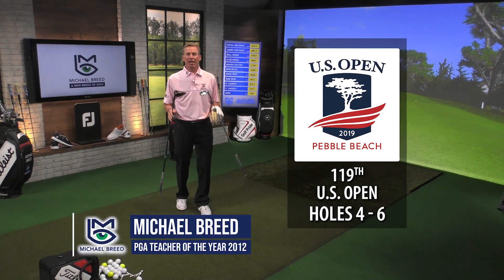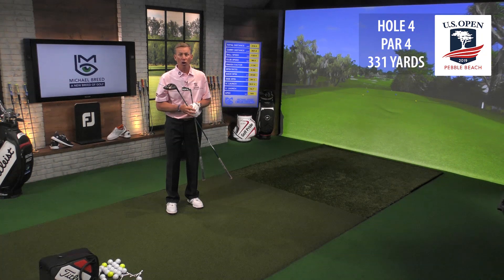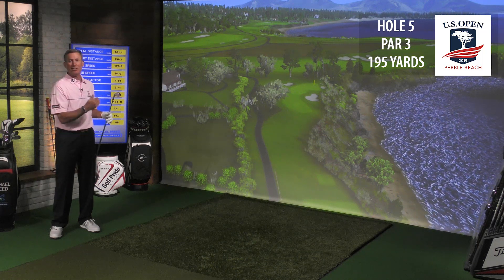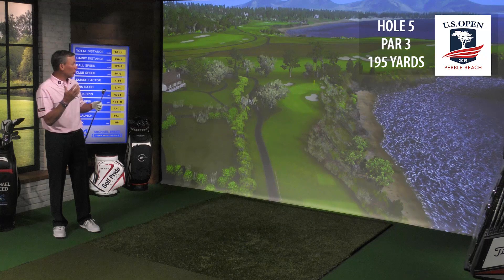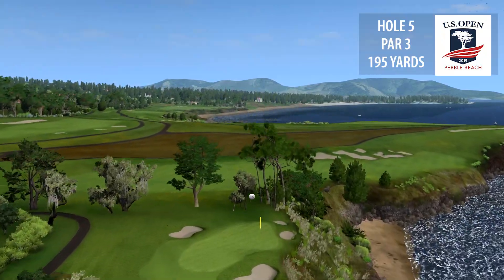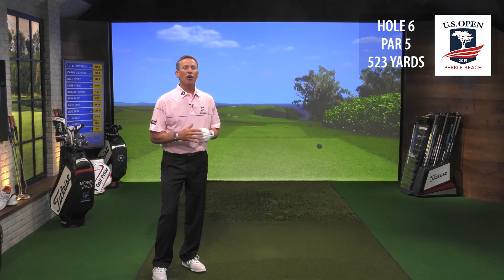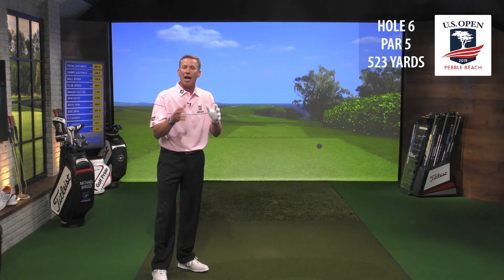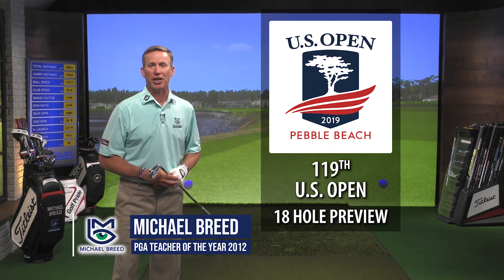Michael Breed's U.S. Open Preview of Pebble Beach Holes 4-6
I'm previewing each hole at iconic Pebble Beach leading up to the 119th U.S. Open next week. Comment your favorite hole at Pebble below!